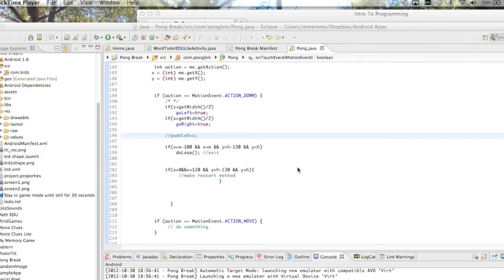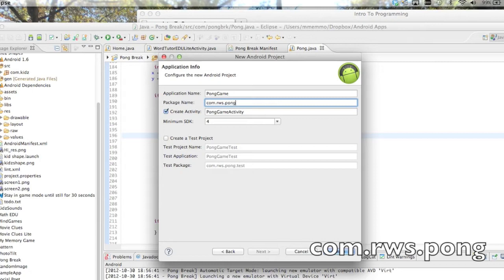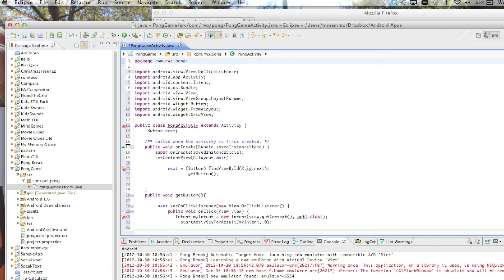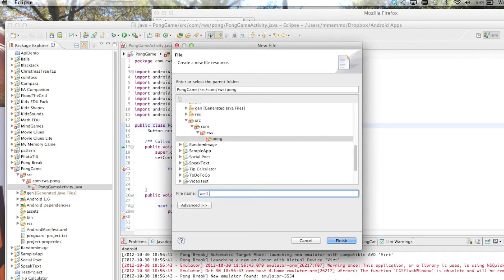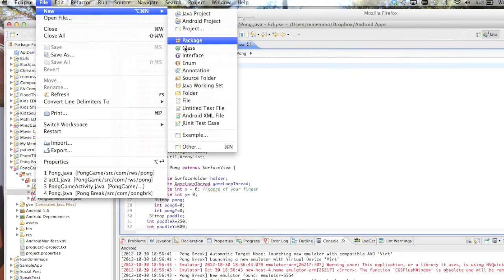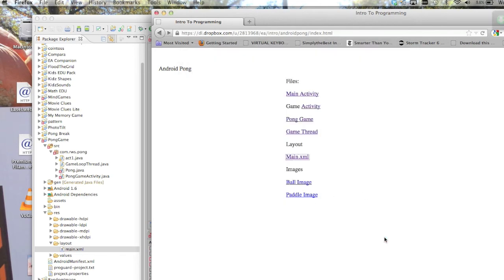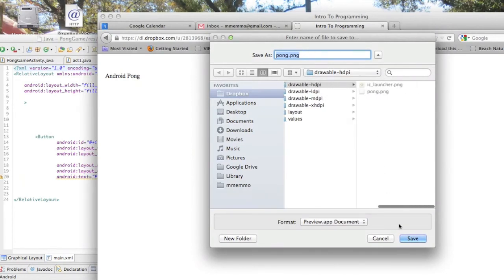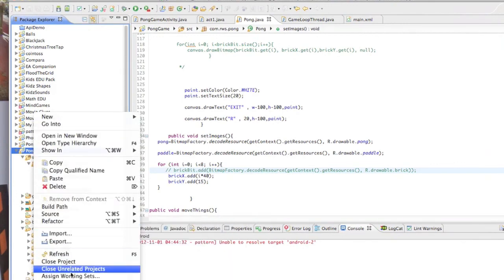Android Pong Part 1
How to create a simple Pong game on Android - part 2 coming soon.